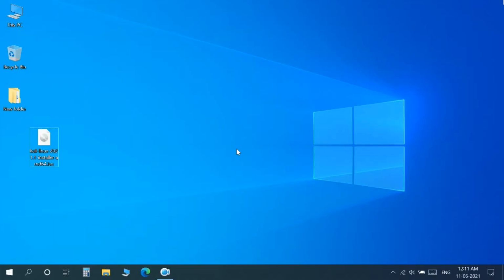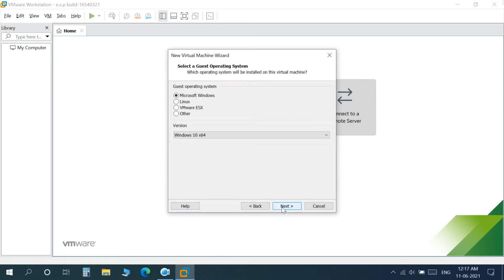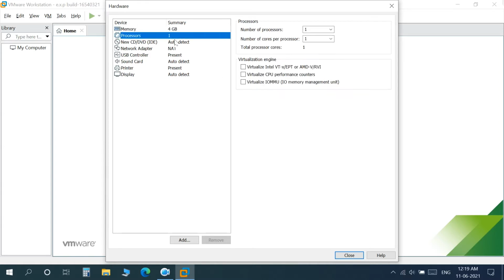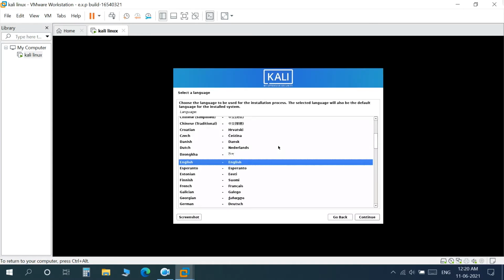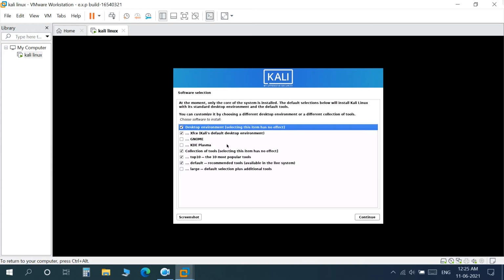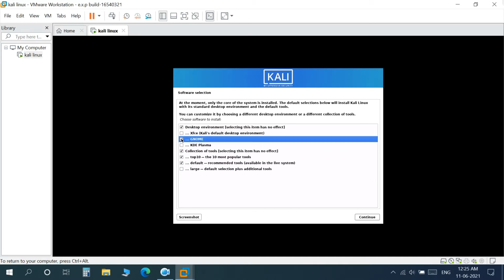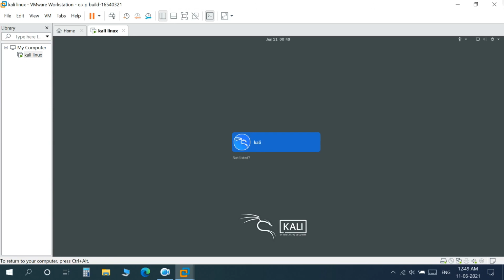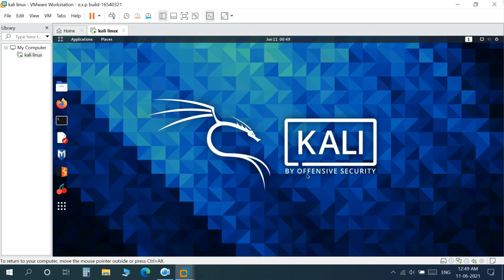Install Kali Linux on VM Ware in Windows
Hi, guys welcome to Computer Experiments. In this video, I am going to show you how to install Kali Linux on VM Ware as a virtual machine in Windows.

WARNING -
Computer Experiments is not responsible for any damage caused by performing the process shown in the video.